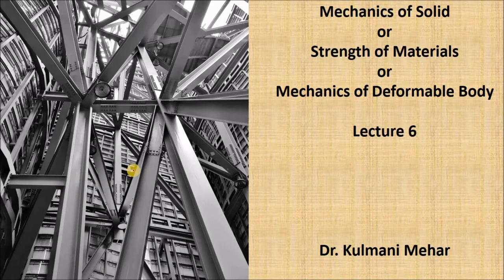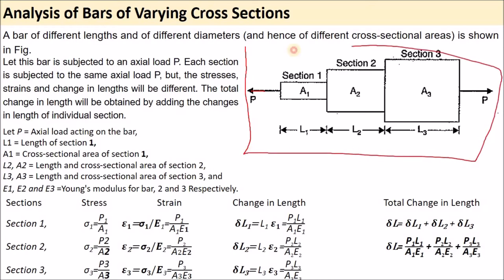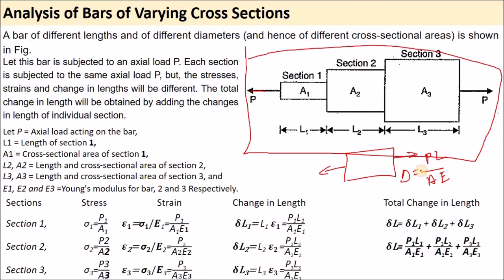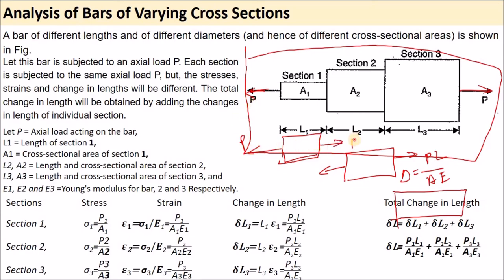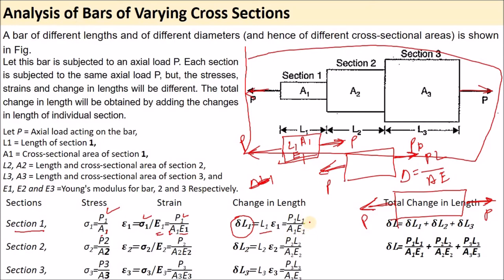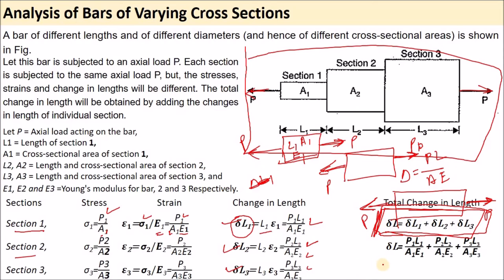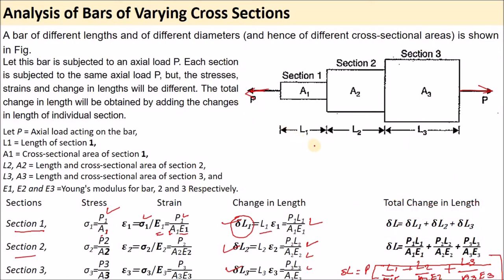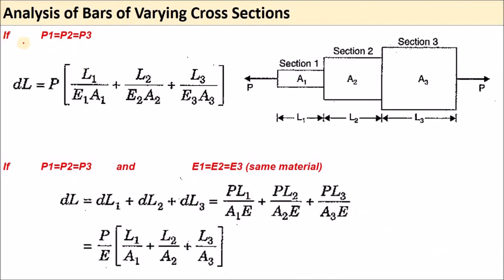Lecture 6 | Analysis of Bars of Varying Cross Sections | Mechanics of solid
Mechanics of Solids, Strength of materials
In this video, stress-strain problems have been solved for varying cross-section structures.
This video is 6th lecture on the Mechanics of Solid (Mechanical Engineering) by Dr. Kulmani Mehar. This video contents the numerical problems of simple stress and strain.
This course will help the students to understand the Mechanics of Solid (Strength of Material) and for GATE exam.

Mechanics of Materials by Ferdinand P. Beer and E.Russel Johnston, McGraw Hill Education (India) publications edition,2004.
Strength of Materials by S. Ramamrutham, Dhanpat Rai Publishers
Strength of Materials by R.K. Bansal, Laxmi Publishers, 5th Edition,2012.
Strength of Materials by R.K. Rajput, S.Chand& Company, 5th Edition,2012.